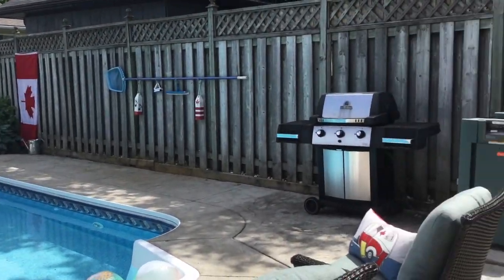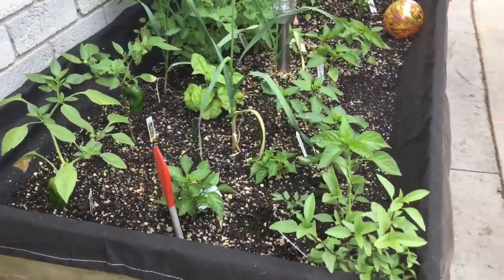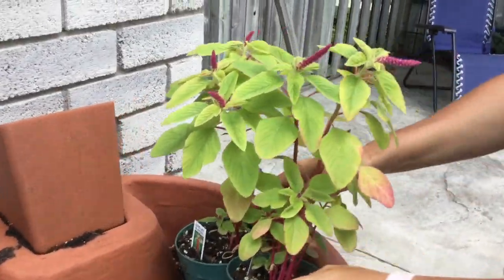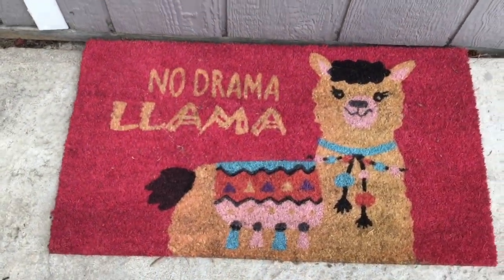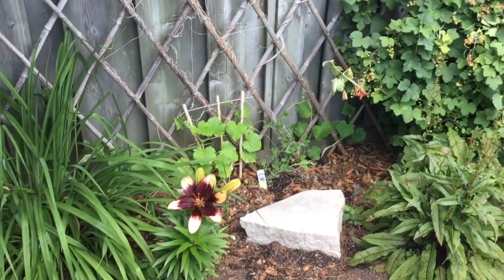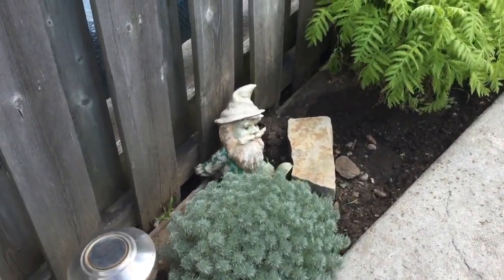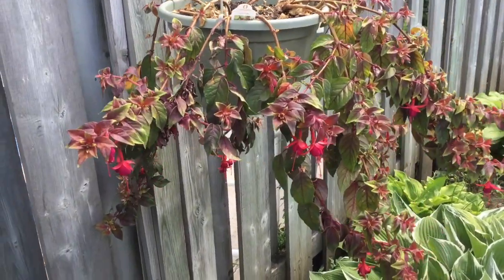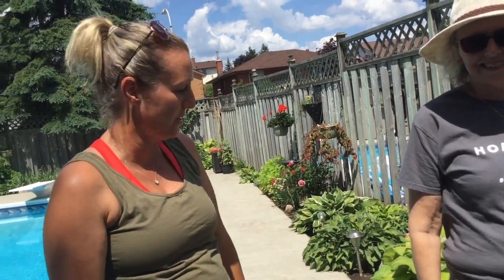WATERLOO GARDENERS #25 || A Visit to Kim's Garden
Kim takes us on a tour of her back yard, demonstrating how to grow flowers and veg in limited spaces.